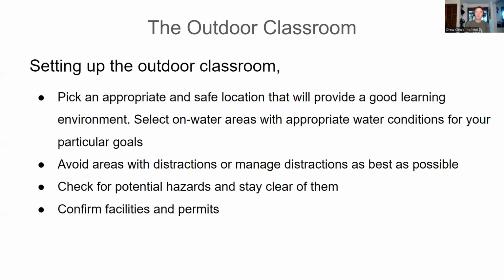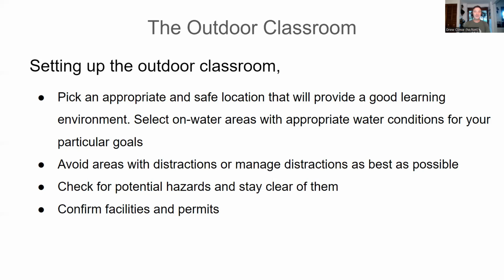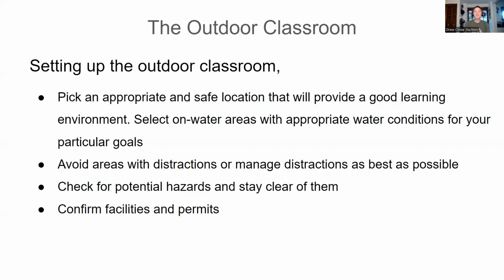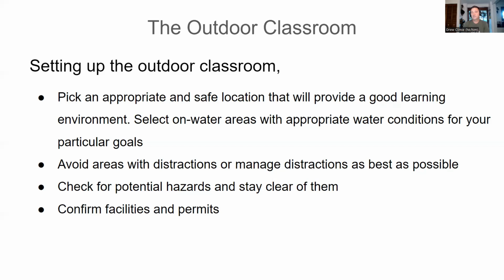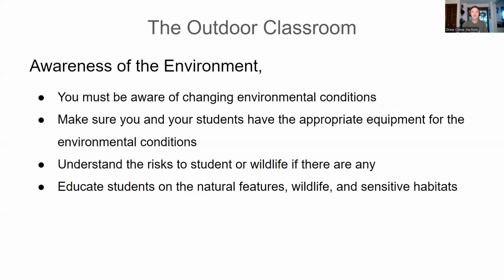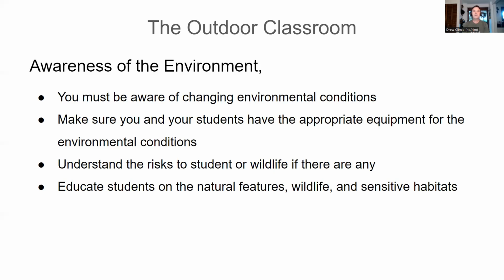Managing The Outdoor Classroom